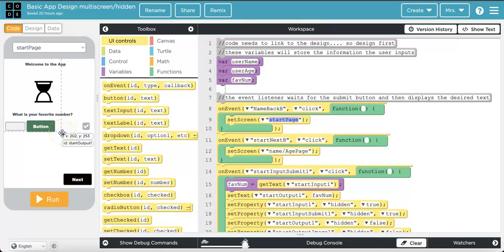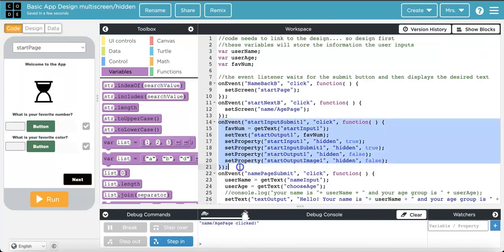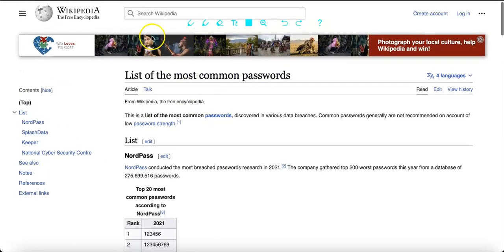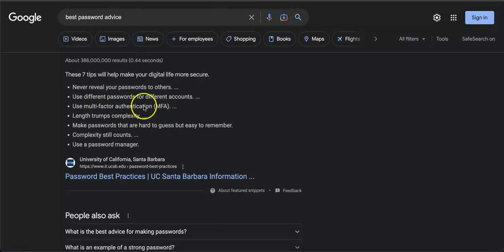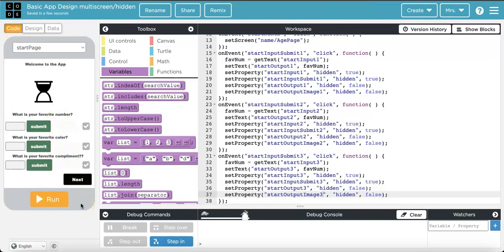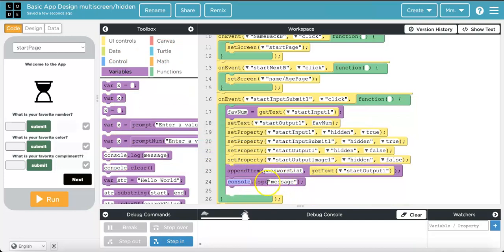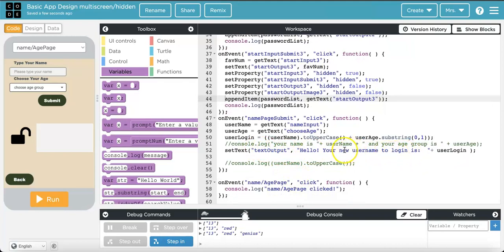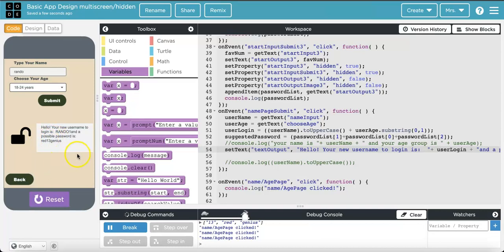using a list to suggest a memorable password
using the list/array variable with user interface elements to suggest a memorable password